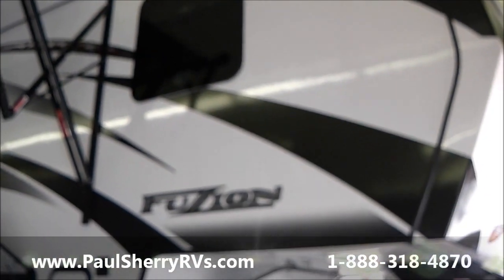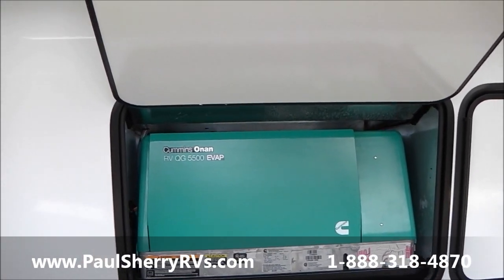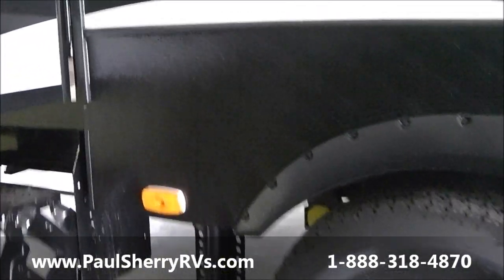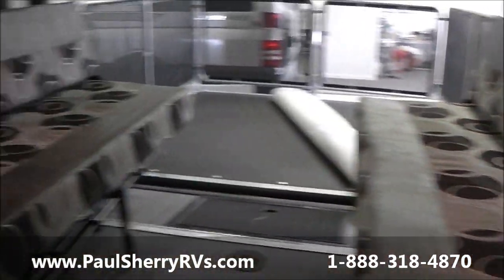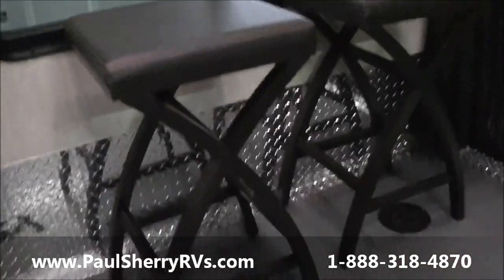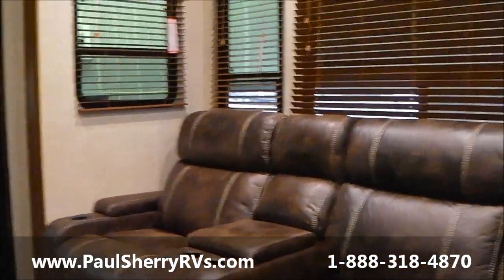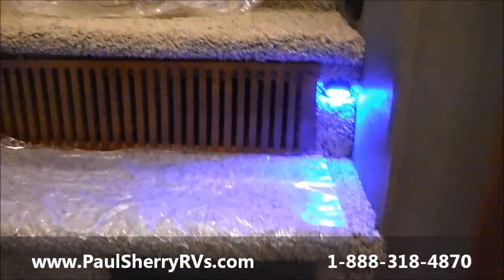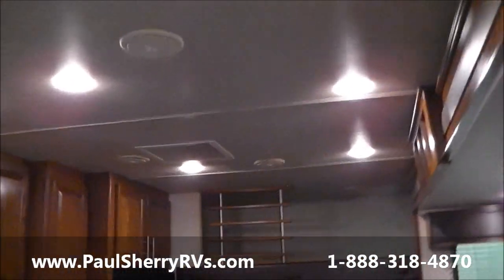2015 Keystone Fuzion 325 Toy Hauler Walk-thru | 7356